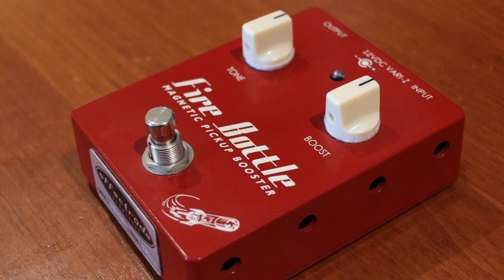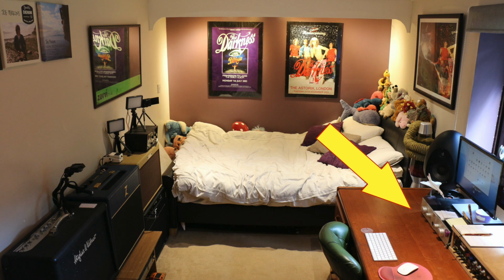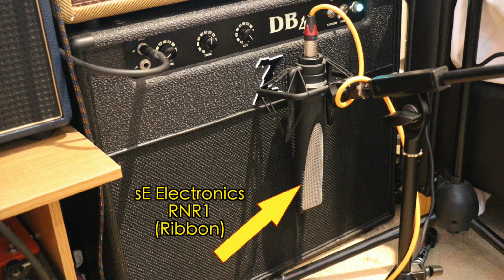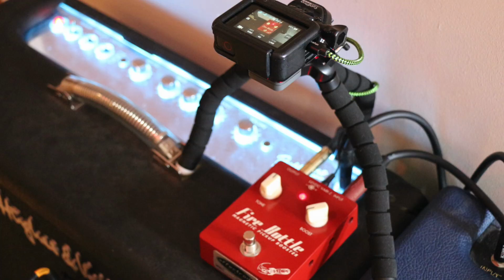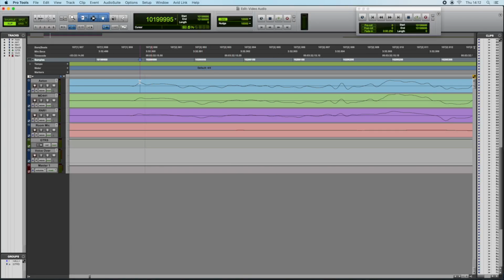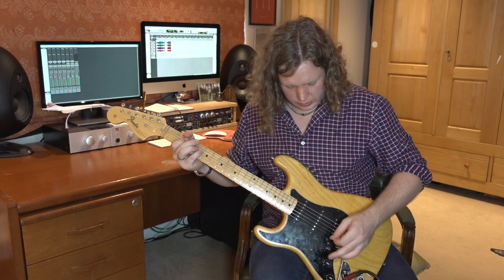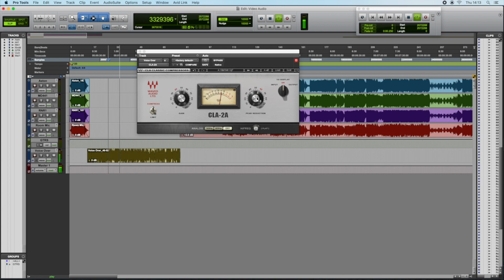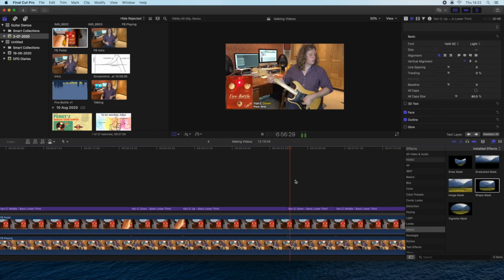AskPerky: How I Make My Videos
A big AskPerky video for you :-) Since starting this channel, I've been asked many times how I make my videos. A lot of people compliment me on my sound quality especially - and hopefully, the video quality is now starting to come more in line too. Today, I'll be running through my process of how I piece these things together - every video is different, but using the example of the recent demo of the Effectrode Fire Bottle, I'll be showing you vaguely how things are done.

My main camera: Sony ZV-1
Pedal Camera: GoPro Hero6 Black
Photography Camera: Canon EOS100D

What do you think?  Do you like the way I do things here?  Or could I do better?